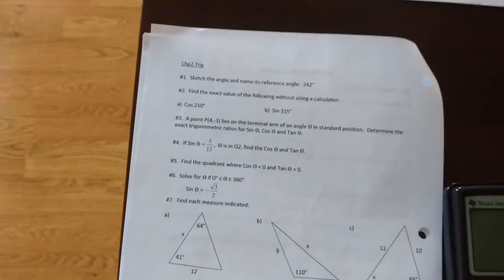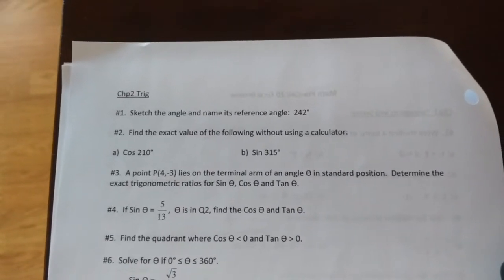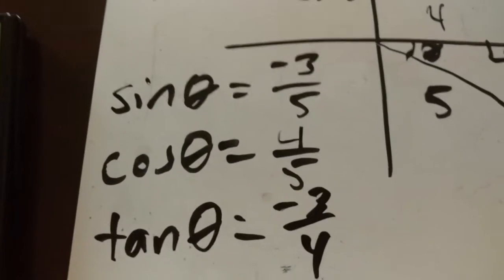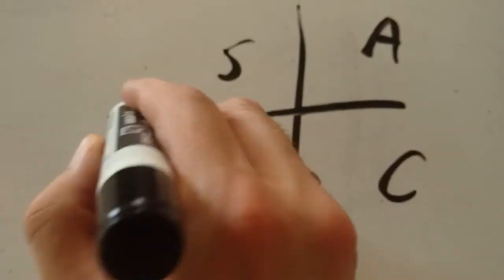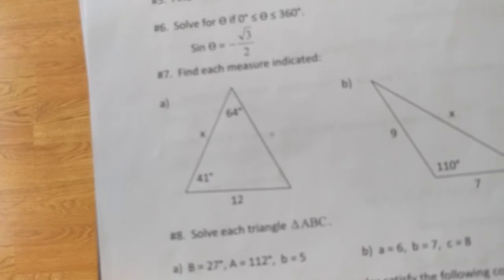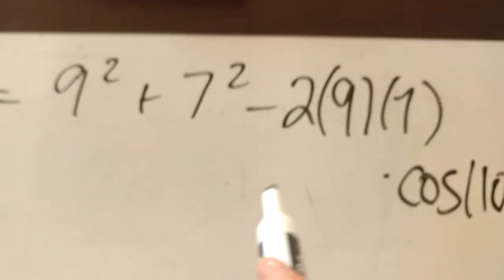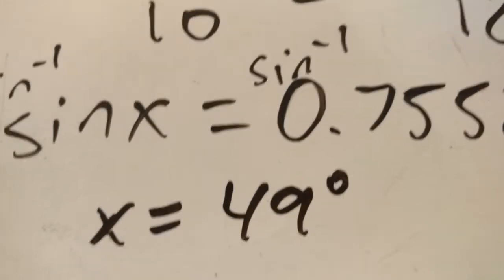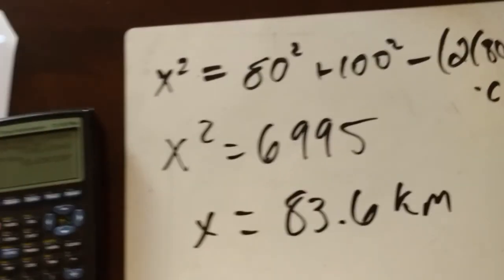Math 20-1 Final Review - Trigonometry (Ch 2)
This one isn't quite as lengthy as the last one. Good.